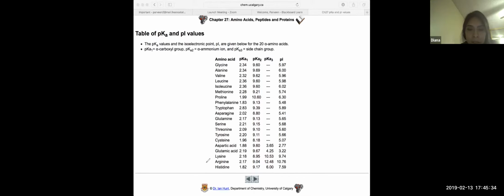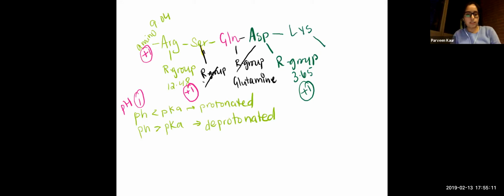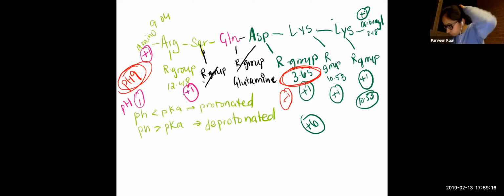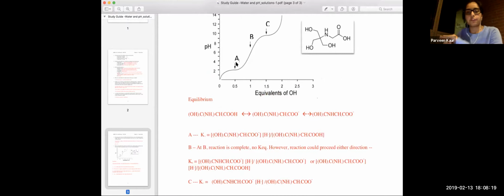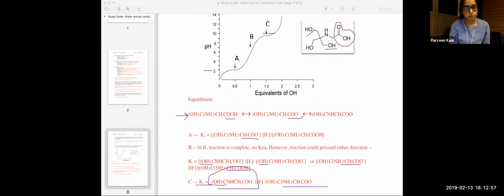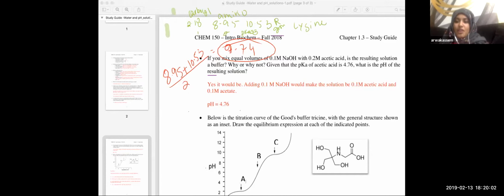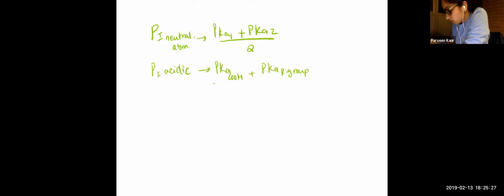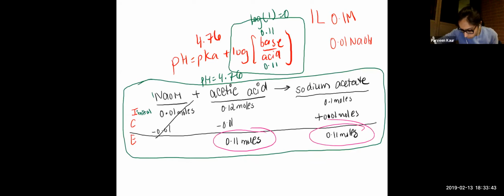President's Showcase 2019 Demo 2